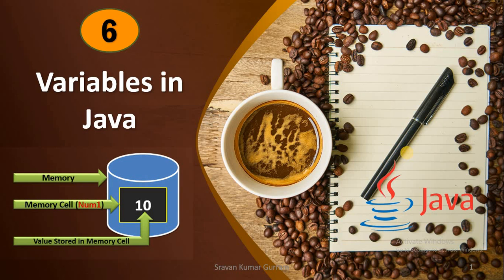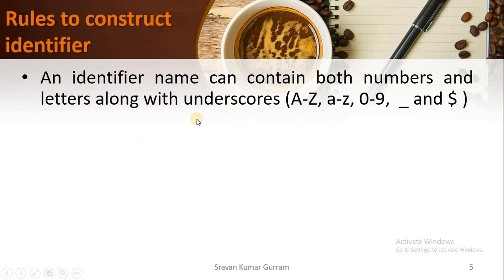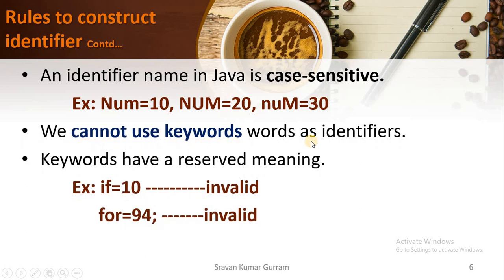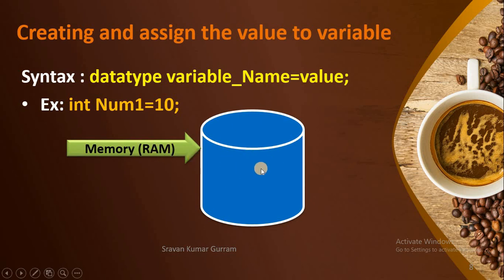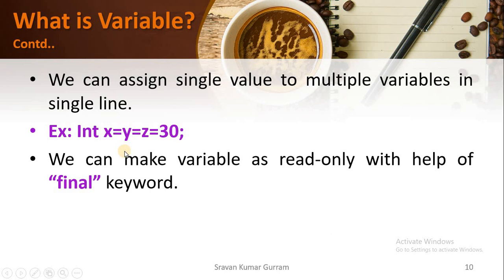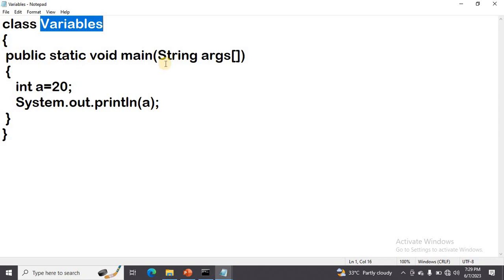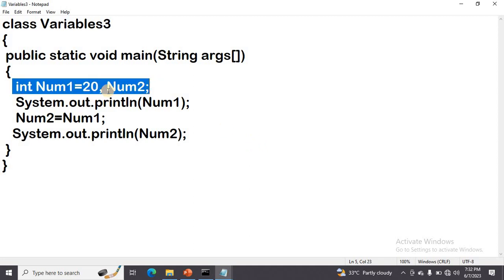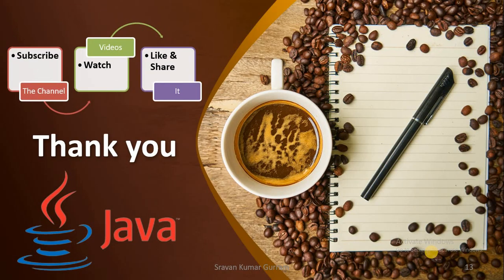#6.Variables in Java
What is identifier?
What is variable?
What is the syntax to create a variable?
What is final keyword?
Can we use $ symbol in variable name?
Can we assign multiple values to a single variable?
Can we assign one variable value to another variable?